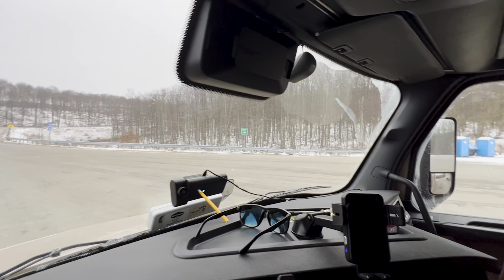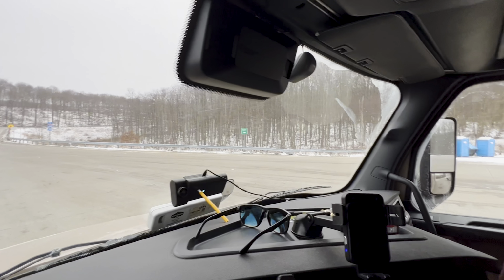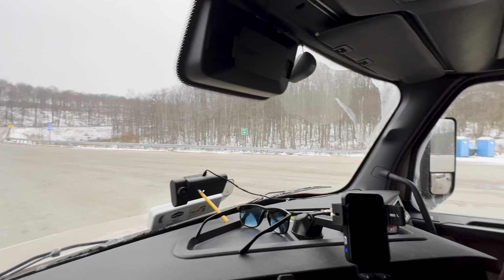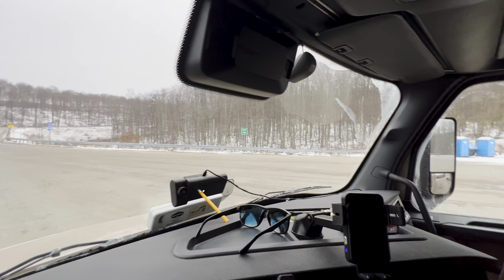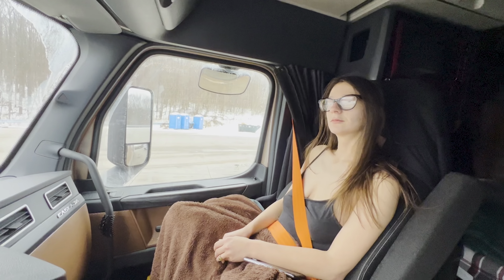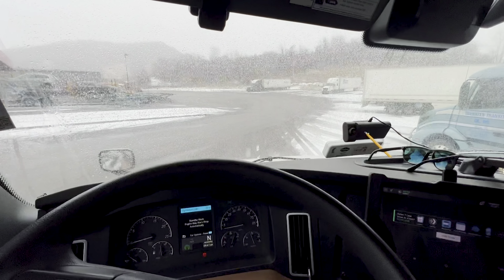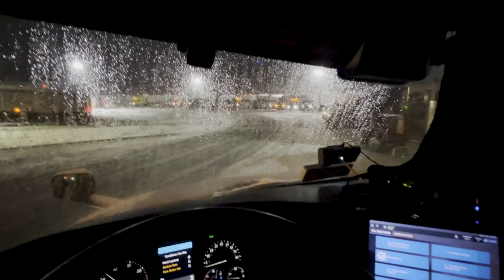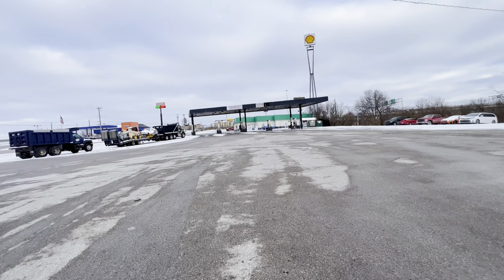Trucking Vlog: Another KY McLane Trip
Doing a candy run down to McLane. Got to experience some snow and enjoy a quick trip to Walmart as well.